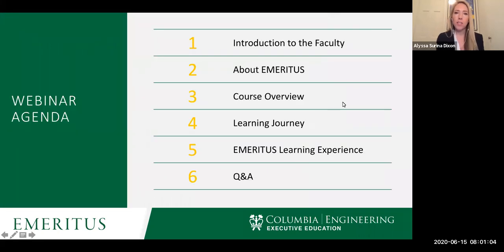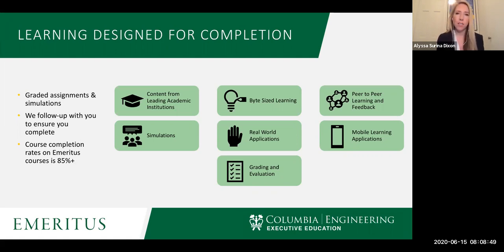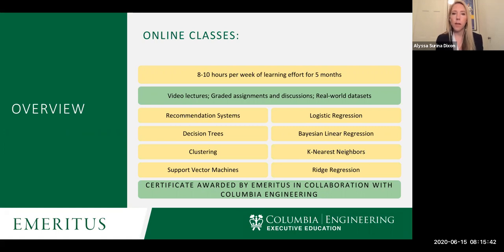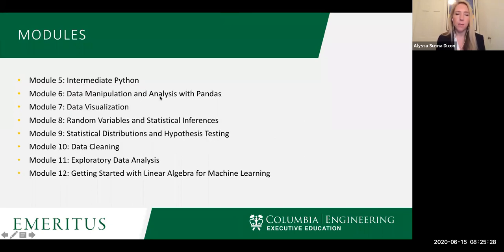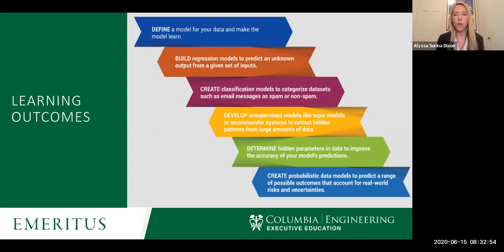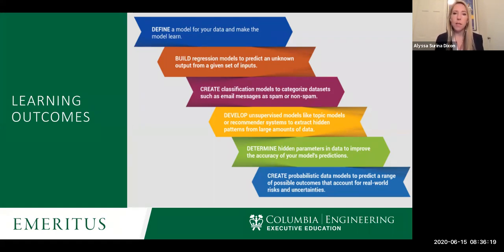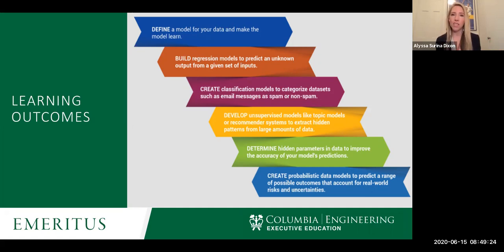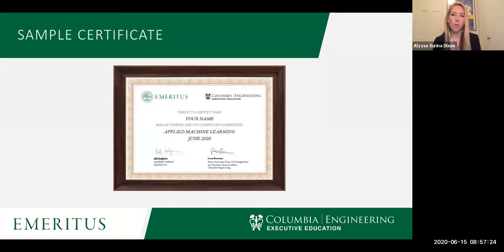EMERITUS Applied Machine Learning: Recording of Live Webinar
The Applied Machine Learning course moves beyond theory and invites participants into a conversation, where learning is facilitated by live subject matter experts and enriched by practitioners in the field of machine learning.